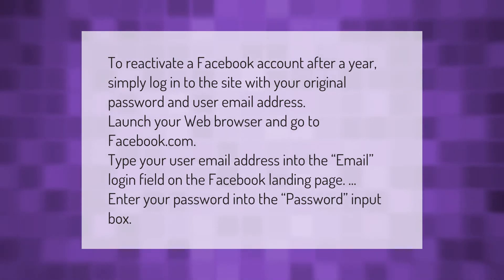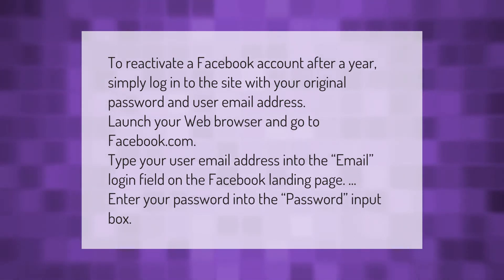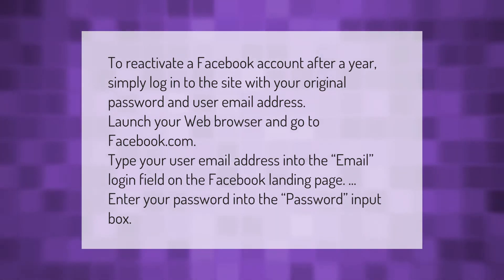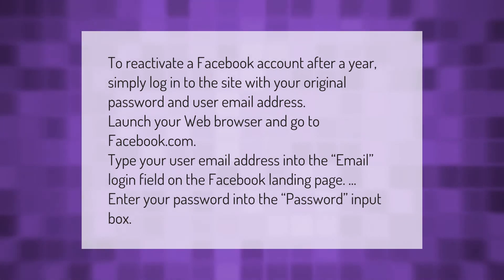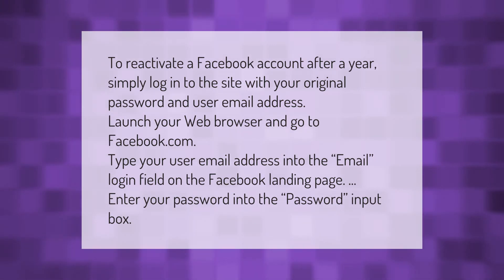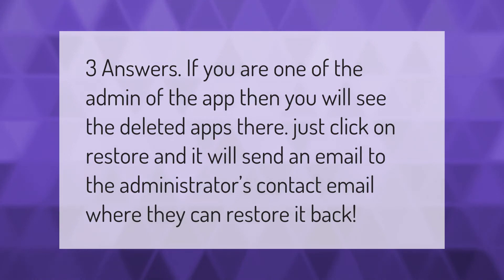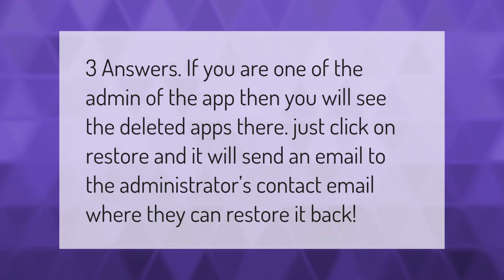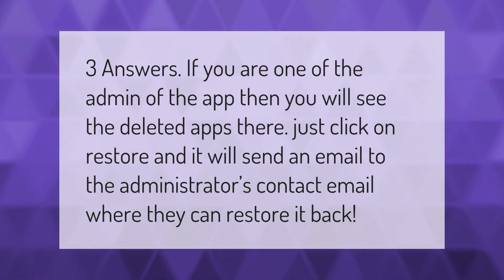How can I recover my deleted Facebook account after one year?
00:00 - How can I recover my deleted Facebook account after one year?
00:41 - How do I recover a deleted app on Facebook?

Laura S. Harris (2021, September 20.) How can I recover my deleted Facebook account after one year?
    AskAbout.video/articles/How-can-I-recover-my-deleted-Facebook-account-after-one-year-263397